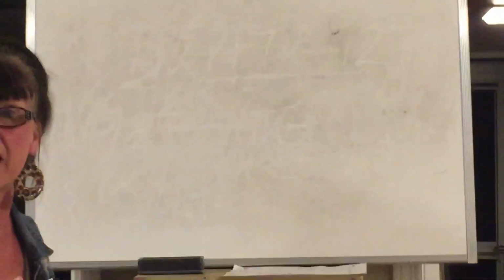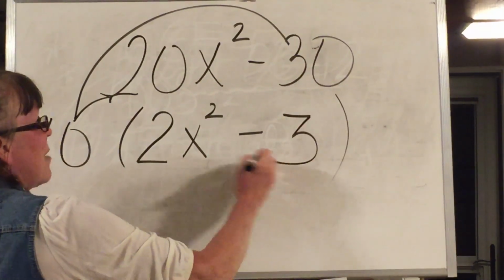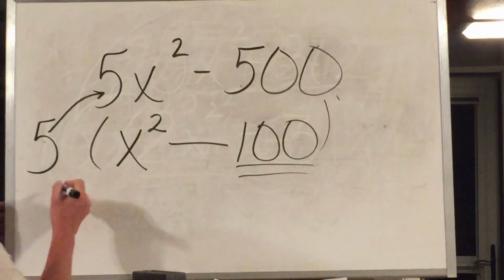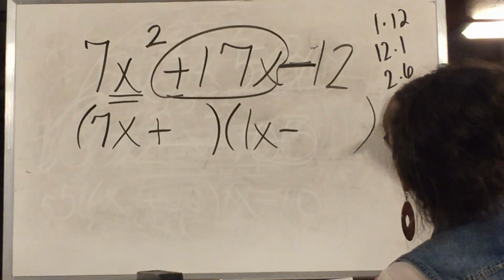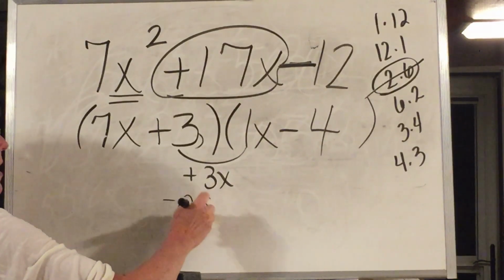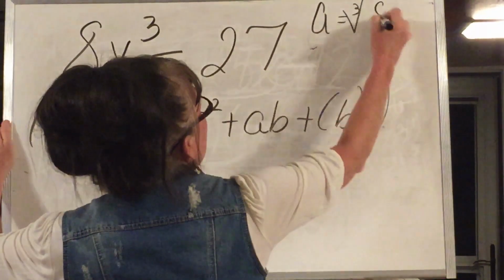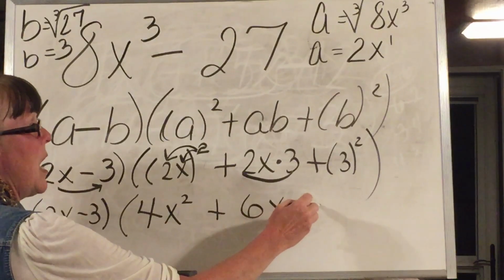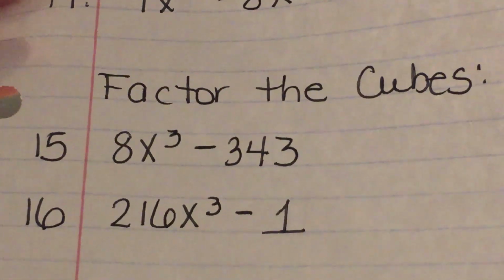Angie Cagle Factoring Review Lesson 9